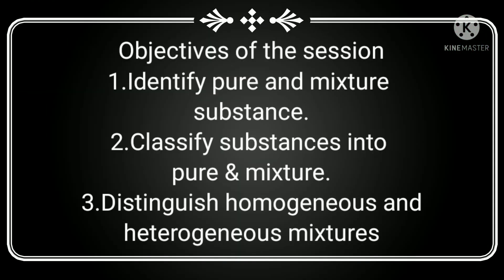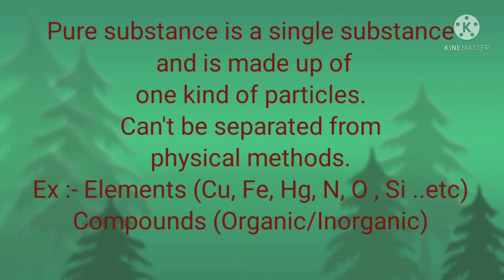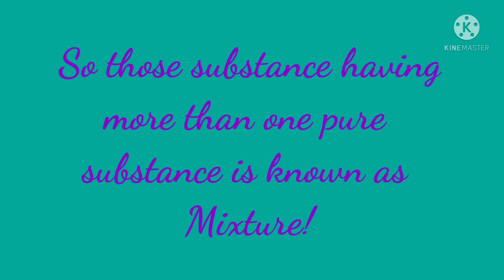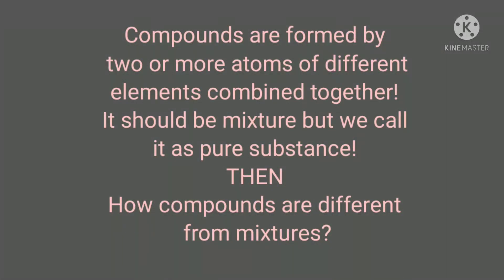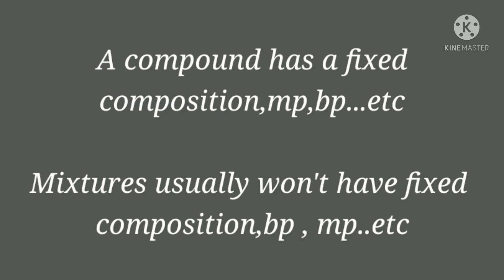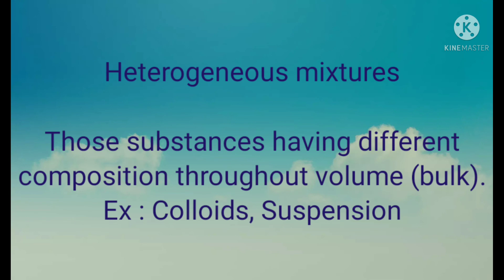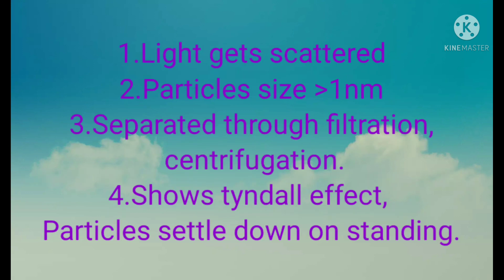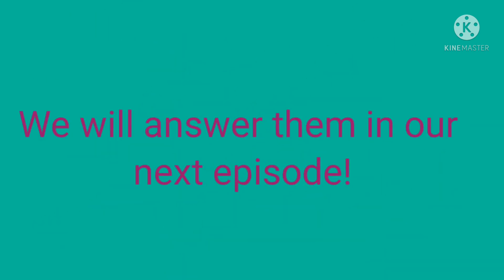Is Matter around us Pure | IXCBSE | TERM-1 | 2021-22 | 9-STATE | EPISODE-1 | podcast | MrAmaresh